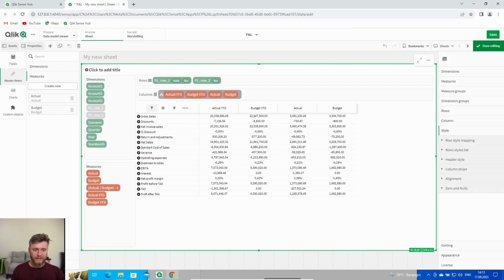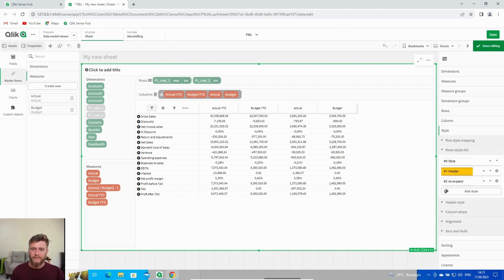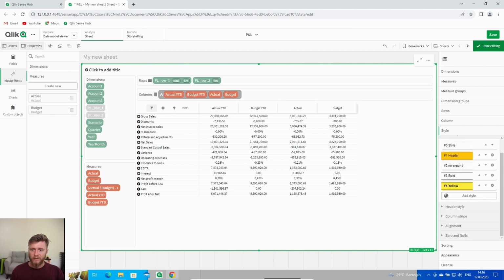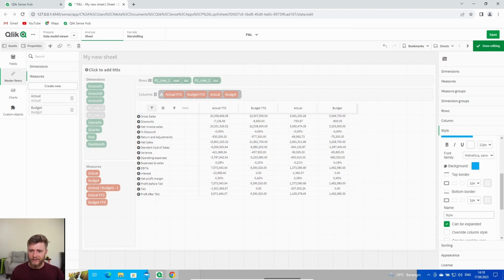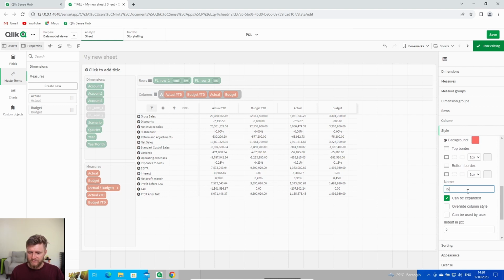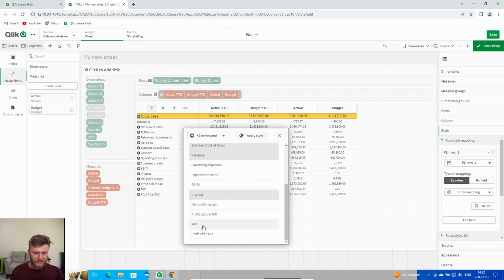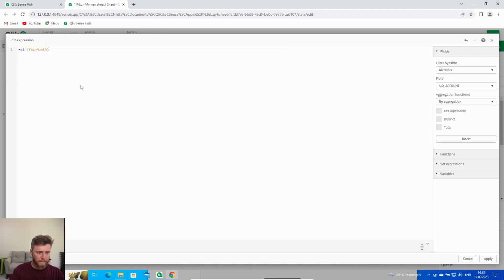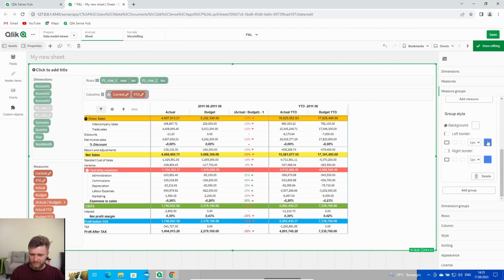Qlik finance course 7.2 Finish styling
In that lesson we finish style P&L report